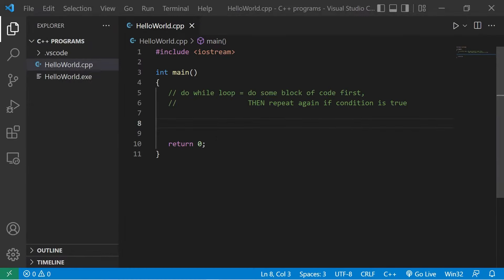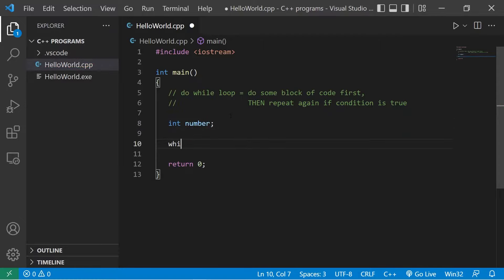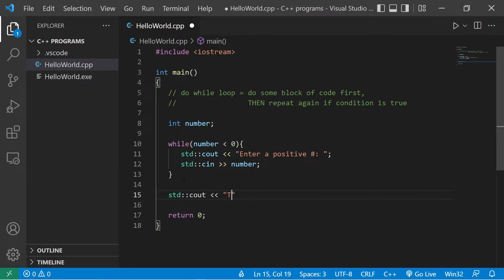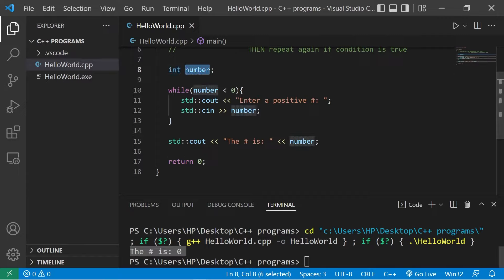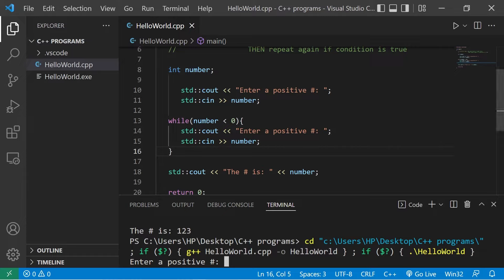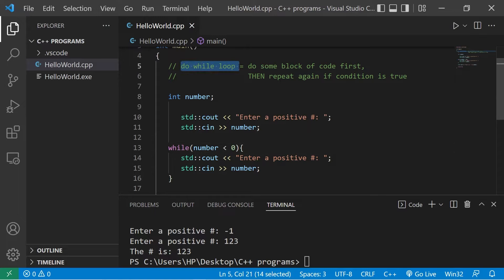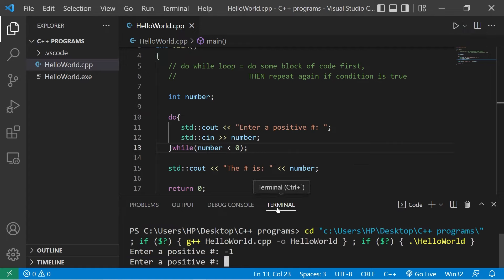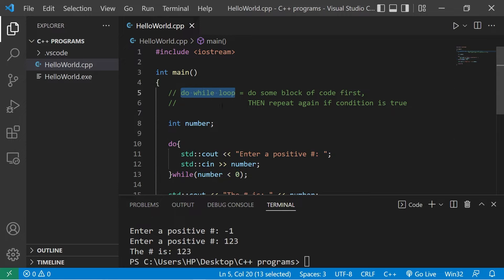C++ while loops explained 🔃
Do while loops in C++ tutorial example explained